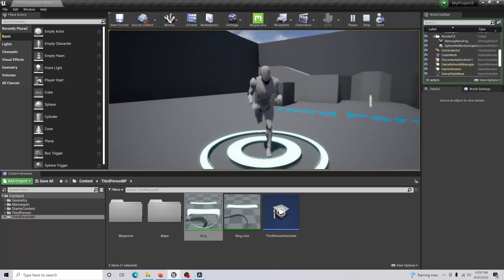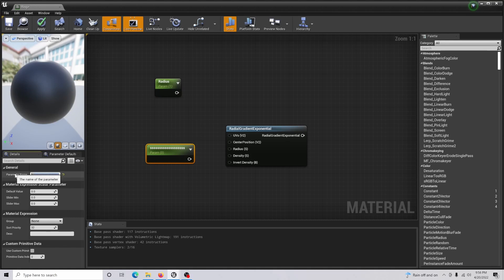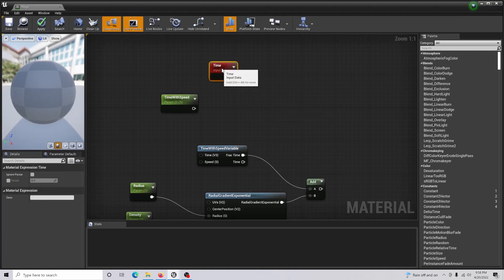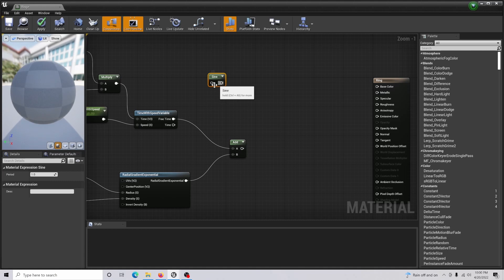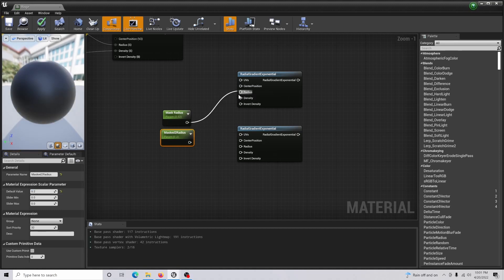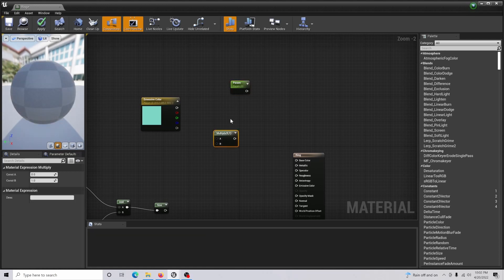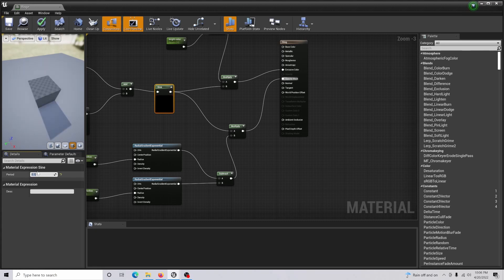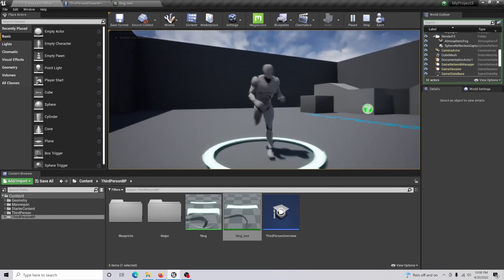Unreal Engine Tutorial | Magic Rune VFX Effect (In 6 Minutes)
What is up you guys!? in today's video, I'm going to be showing you how to create a Aura VFX Effect in Unreal.

00:00 - Intro
00:10 - Setting Up The Functionality
05:07 - Part 2
05:41 - Final Overview